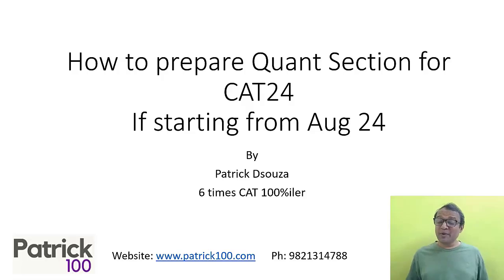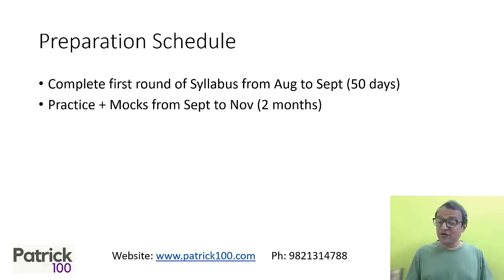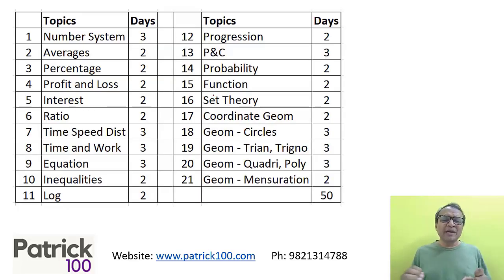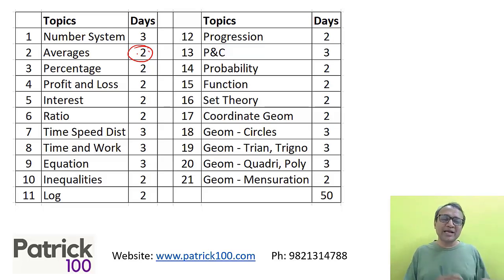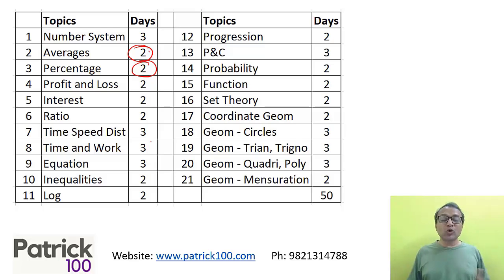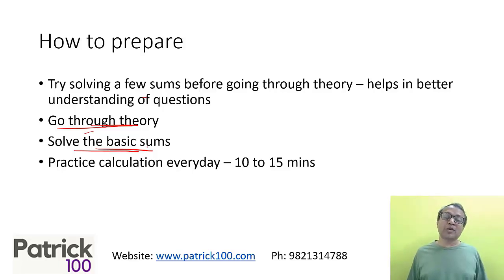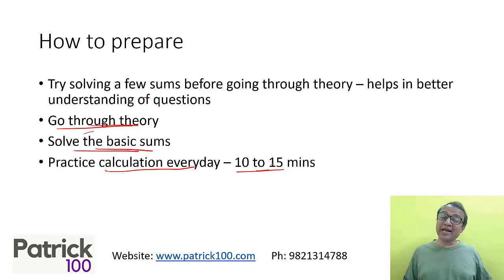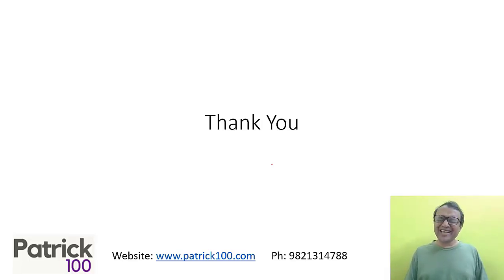How to prepare Quant Section for CAT 2024 starting from August|Patrick Dsouza |CAT 100%ile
• CAT
• CET

Test Series
• CAT
• CET
• IIFT
• XAT
• NMAT
• SNAP
• CMAT
• TISS

• CAT
• CET
• XAT
• IIFT
• NMAT
• SNAP
• CMAT